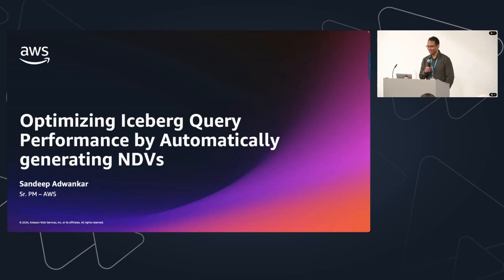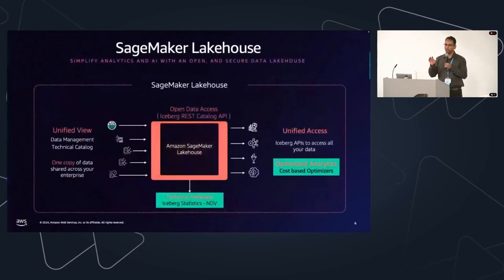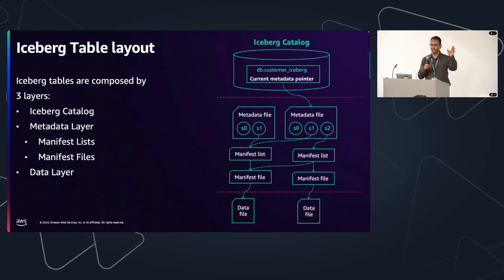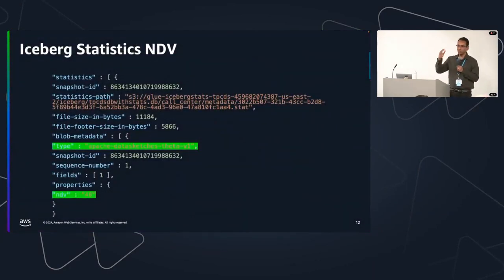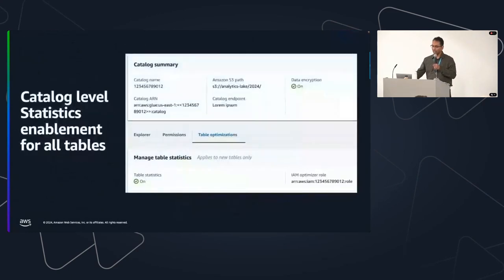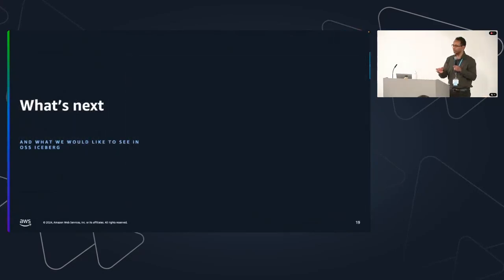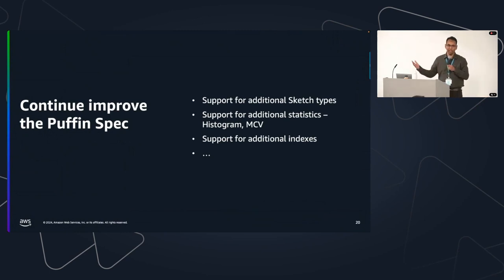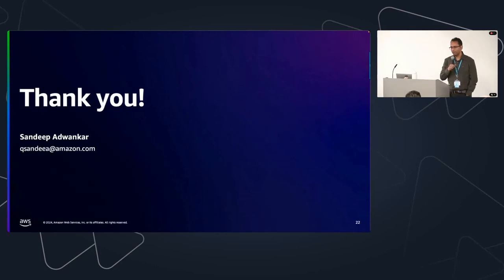Optimizing Iceberg Query Performance by Automatically generating NDVs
Meetup: Palo Alto, California (January 30, 2025)
Speaker: Sandeep Adwankar